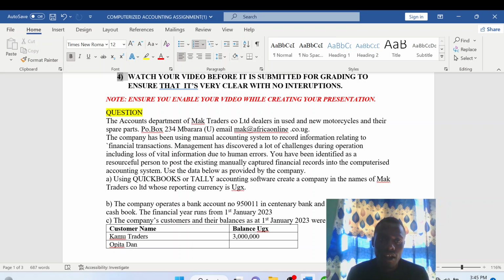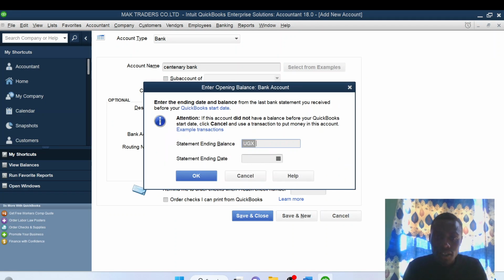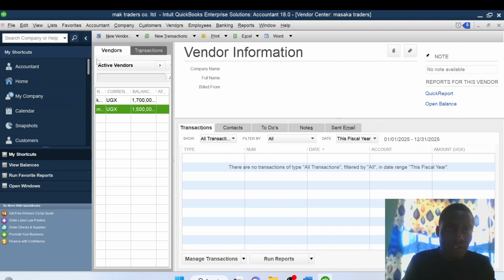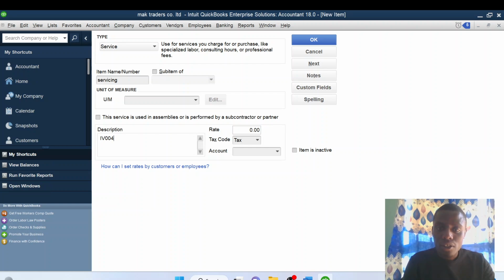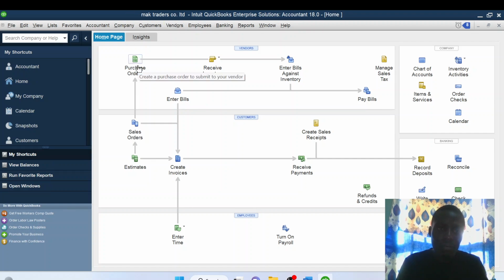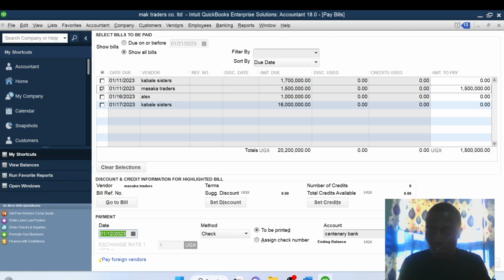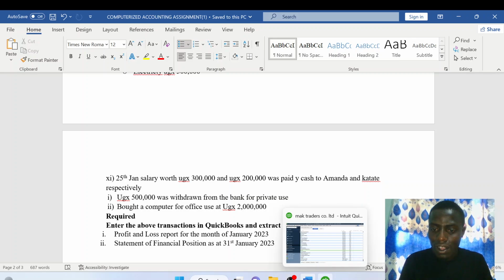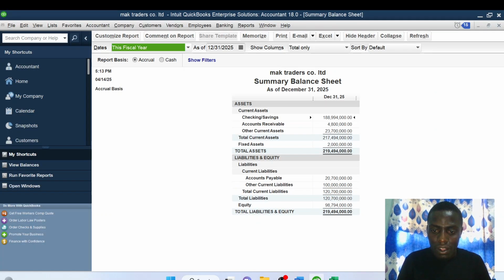22/BSU/BBA/0970 KAMUGISHA COLLEB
22/BSU/ BBA/0970 computerized accounting